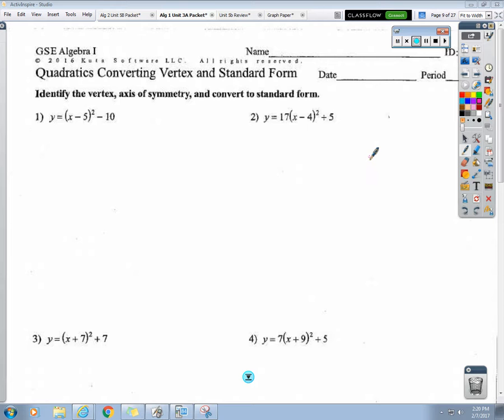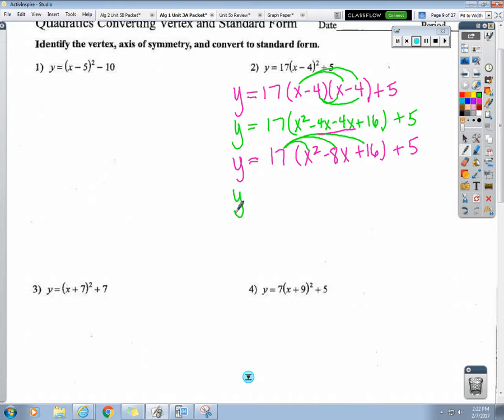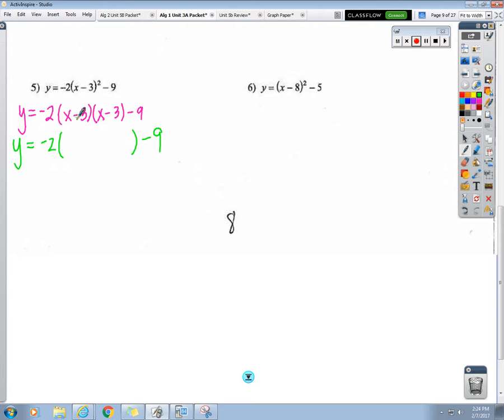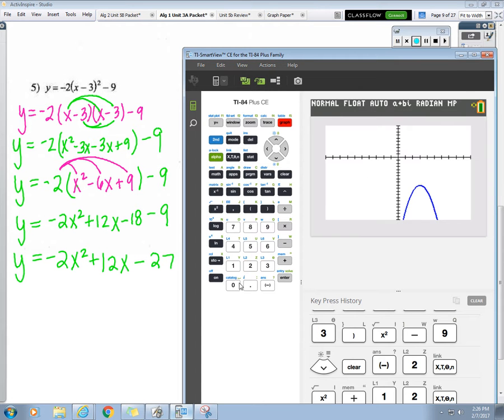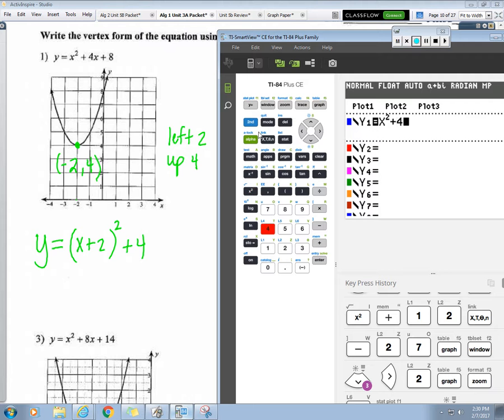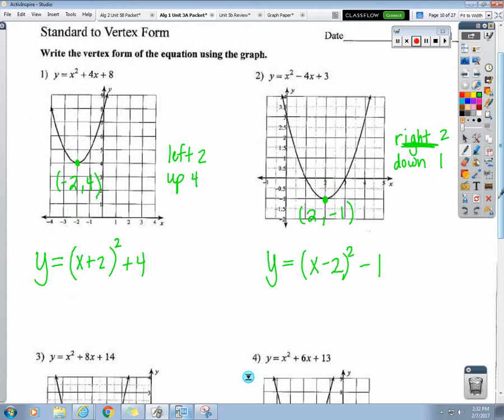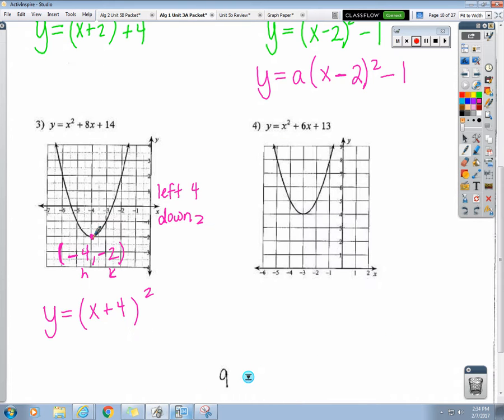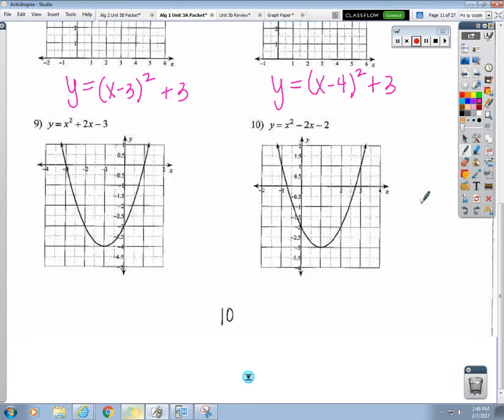Alg 1 Unit 3A 2 7 17